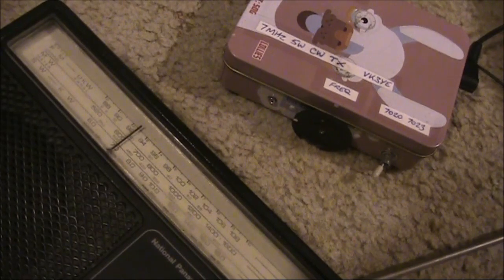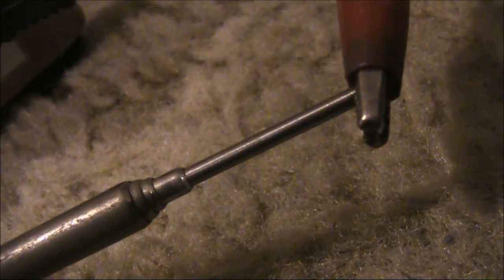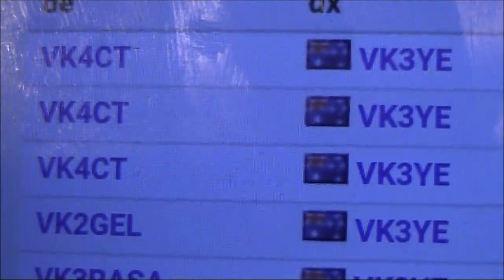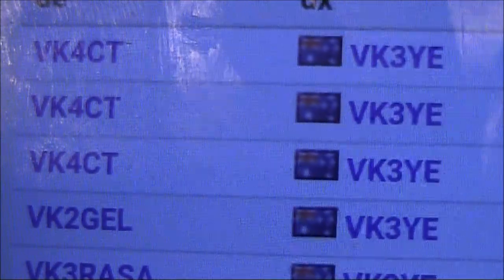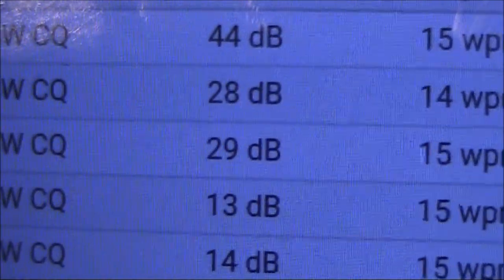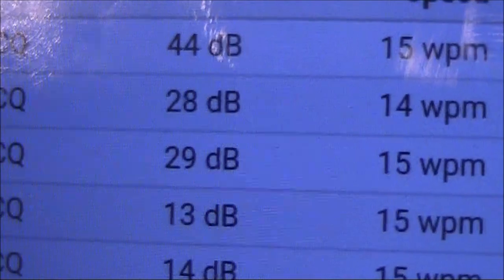Two transistor QRP contact to the centre of Australia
QRP from home early one evening. Using a 2 transistor 5w VXO transmitter / receiver BFO with a National Panasonic GX3 transistor radio on 7 MHz. All contacts were stations responding to my CQ calls.